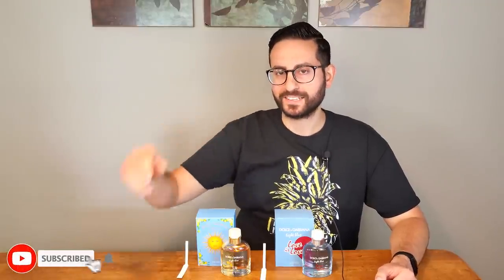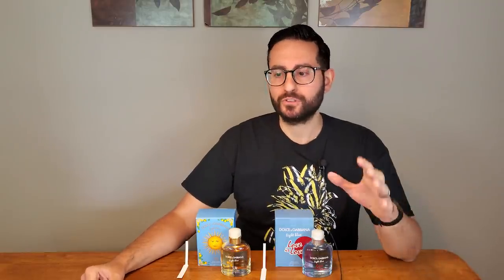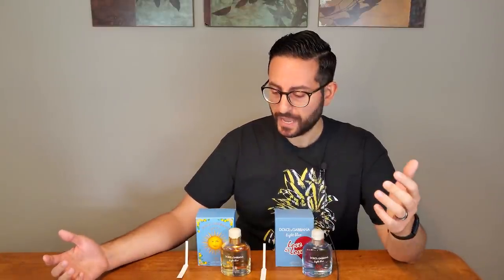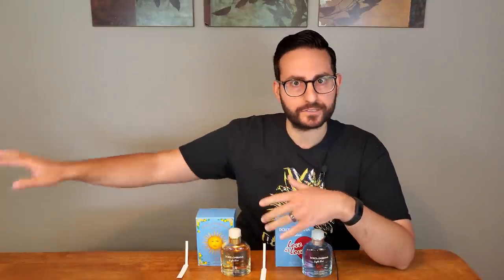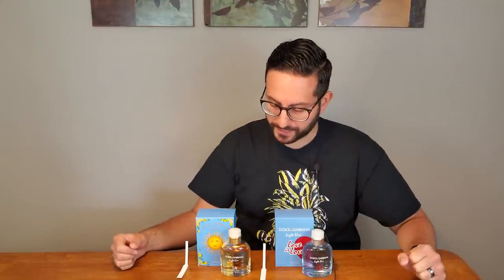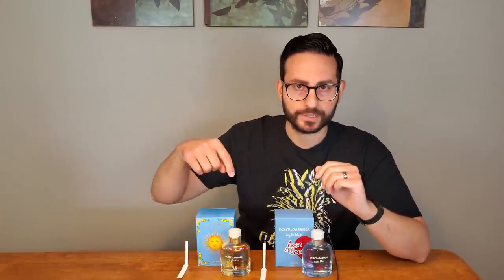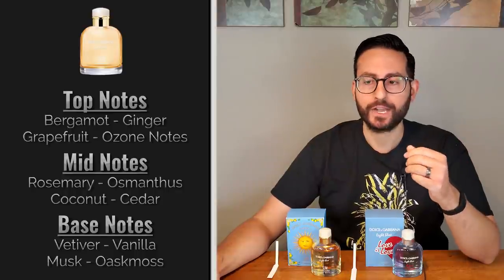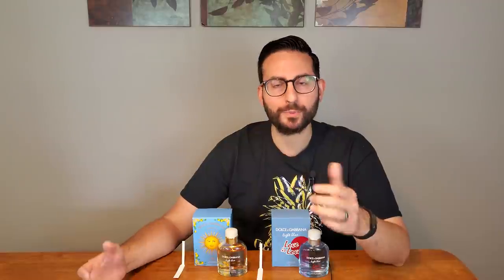WHICH IS BEST? | Dolce & Gabbana Light Blue Love is Love vs. Sun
In this video, I will be comparing Dolce & Gabbana Light Blue Love is Love with Dolce & Gabbana Light Blue Sun!